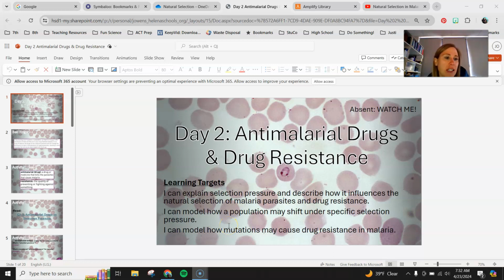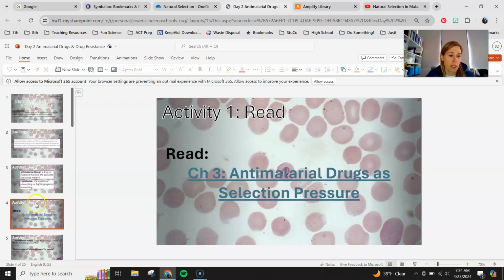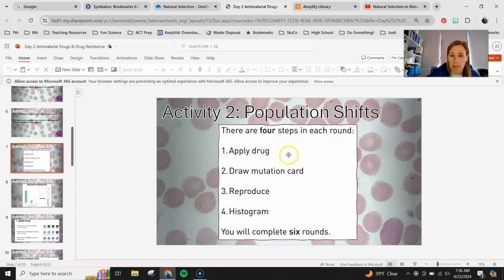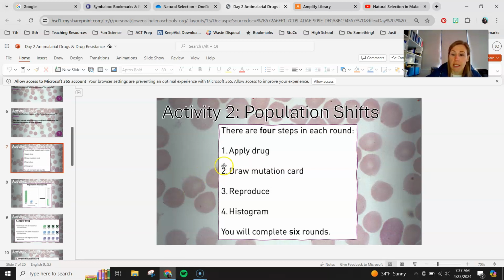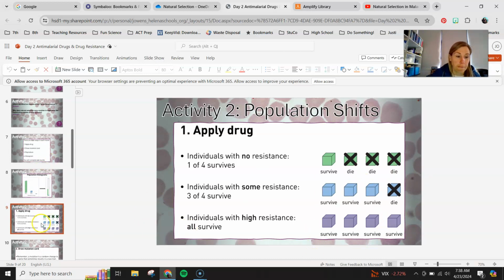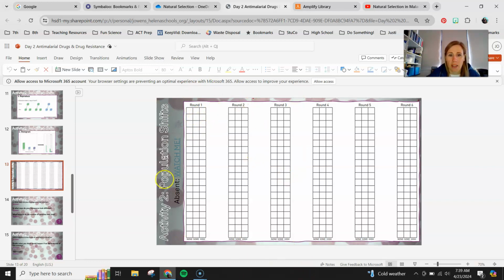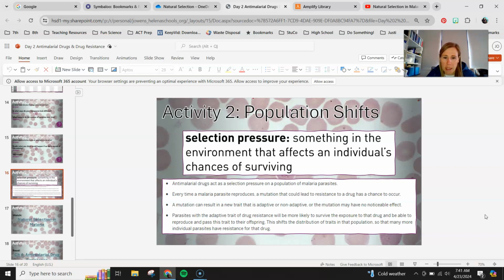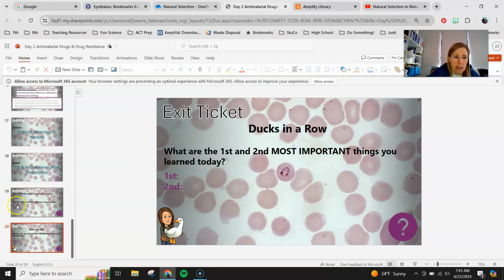Day 2: Antimalarial Drugs & Drug Resistance